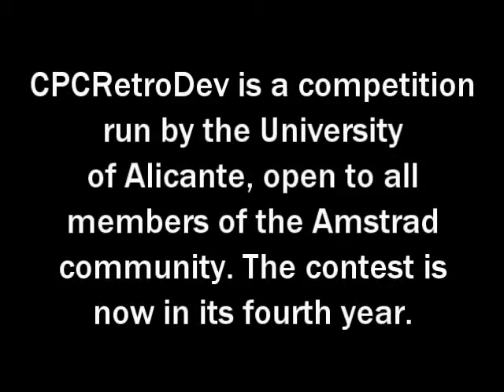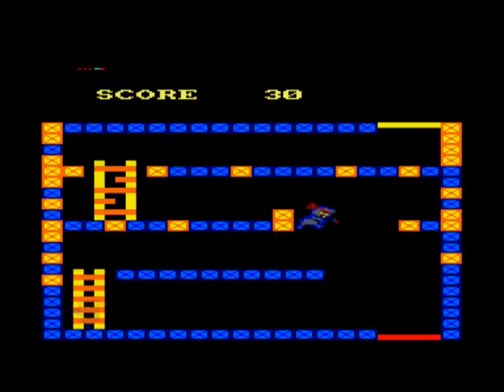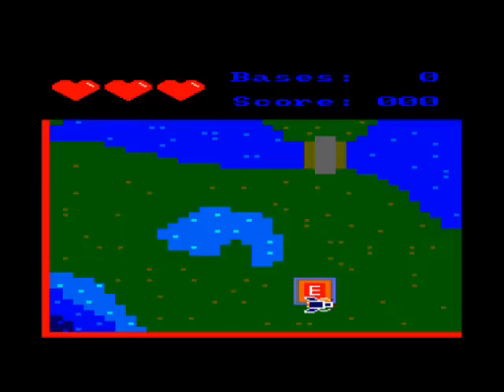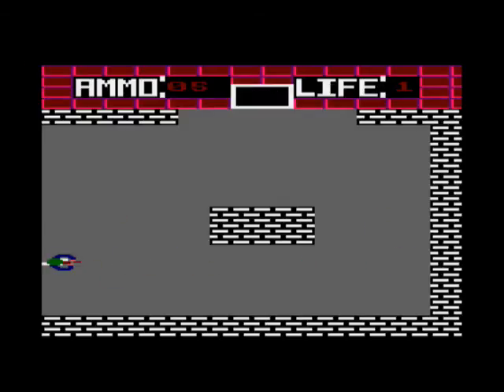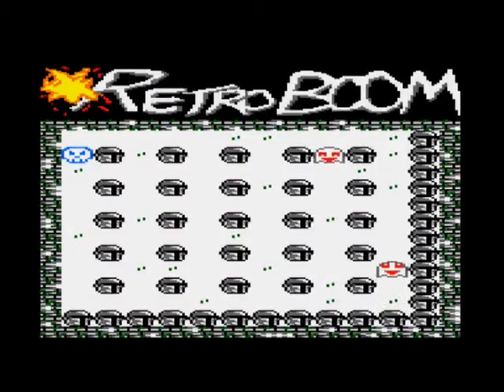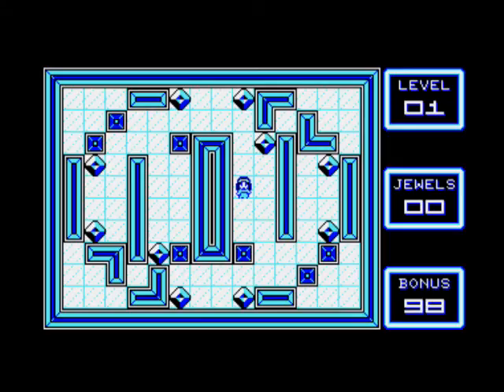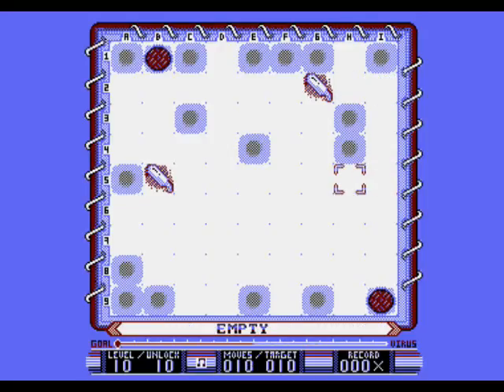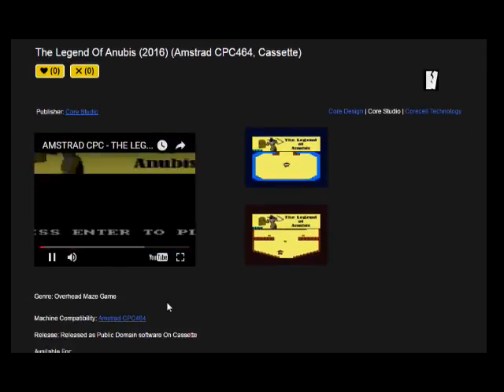CPCRETRODEV 2016: THE VERDICT - 34 BRAND NEW AMSTRAD GAMES REVIEWED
Everygamegoing's ultimate review compilation - every entry to CPCRetroDev2016 played and displayed by the ubiquitous Dave E of Everygamegoing. What, you've never heard of CPCRetroDev2016? It's the Amstrad CPC's equivalent of the Eurovision Song Contest and it's now in its fourth year.

Hate this video? Loathe the sound of Dave E's self-opinionated, up-his-own-arse voice?

Love this video? Want to see Dave E do the same to CPCRetroDev2015's, 2014's and 2013's games?

Wonder what the heck's going on? the playground of Dave E where every game ever produced is happily cossetted and cuddled by its companions for every console ever produced.

Most games in this countdown appear with their included music. However, some silent games have music digitally added to create ambiance.

This video is *40 whole minutes long* and has taken me over two weeks to put together... I hope you all enjoy it.